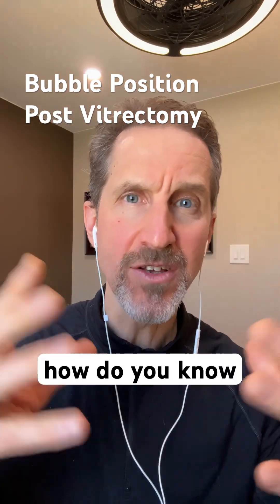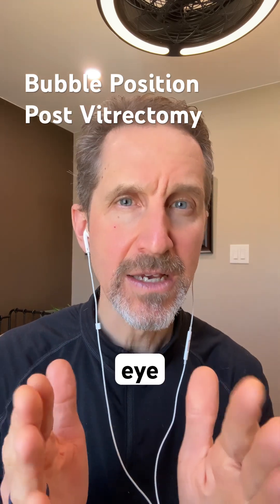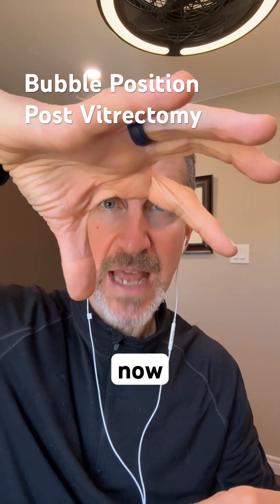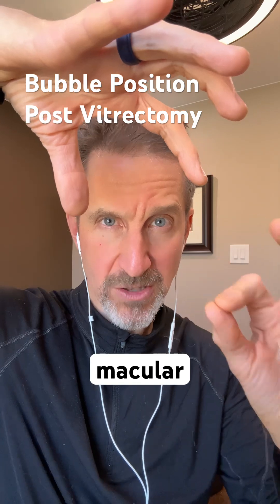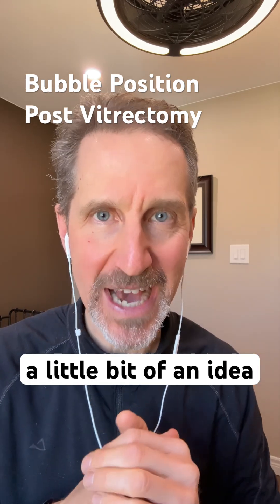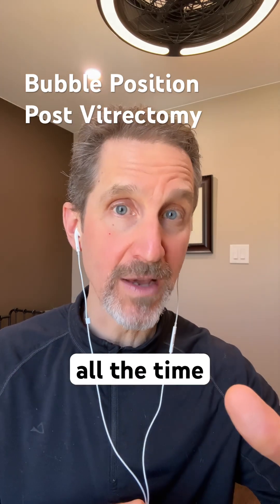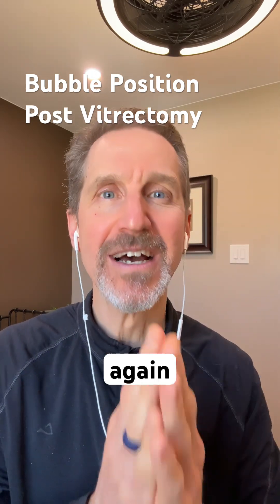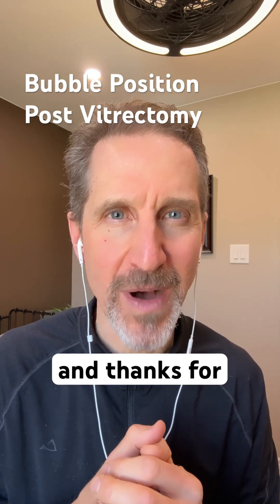How do you know the gas bubble post vitrectomy is in the right position?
Summary: After vitrectomy surgery, it's important to position your head face down to ensure the gas bubble fills the eye correctly. Following your ophthalmologist's instructions is crucial for recovery, as improper positioning can cause the bubble to move. Always attend follow-up appointments so your surgeon can check if the bubble is in the right place.